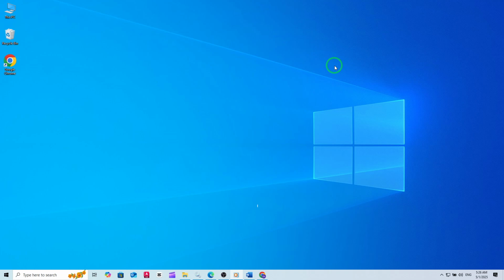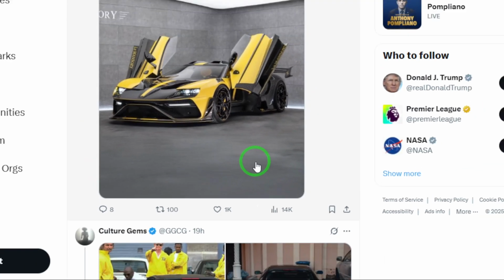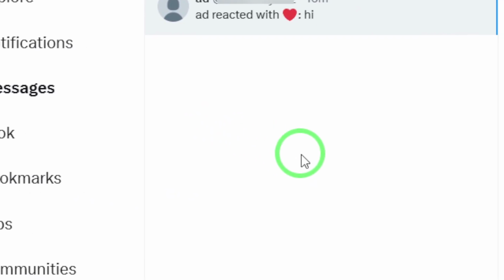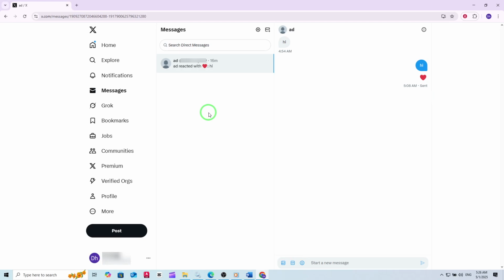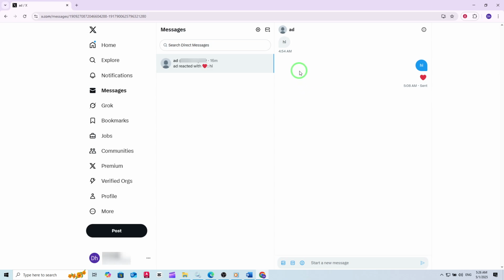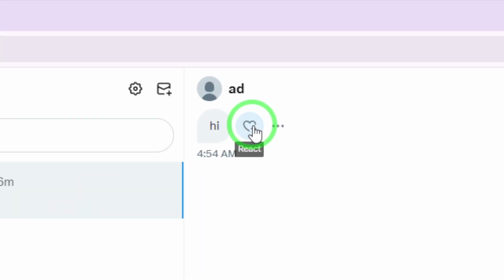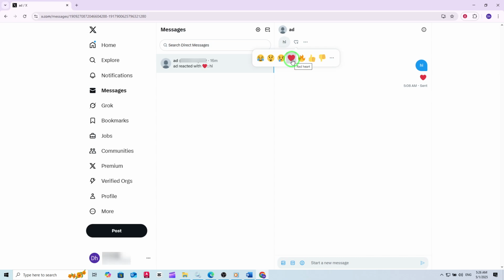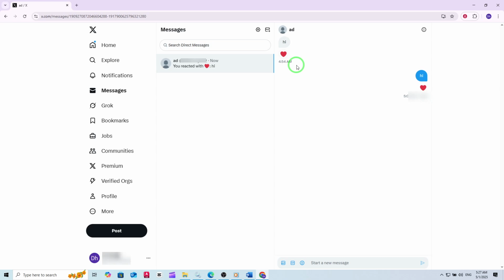How To Quick React On A Message From A Chat On X (Twitter) On PC (New Update)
Learn how to quick react to a message from a chat on X (Twitter) on PC with the latest update. This step-by-step guide shows you the fastest way to use the new react feature in X messages, making your conversations more interactive and efficient. Perfect for anyone looking to stay updated with the newest X (Twitter) features and boost their messaging experience.

1. Open X from your browser

2. Enter to Messages, then to the chat

3. Find the message, hover over it to open the react

4. Choose one of them

Follow these steps to instantly react to messages and enhance your chats on X (Twitter) using your PC.-
Timeline:
00:00 Start
00:12 How to do it
01:05 End